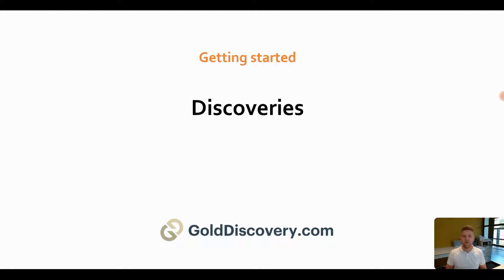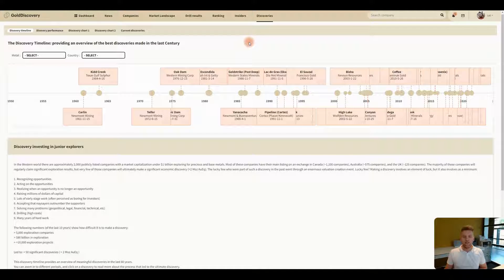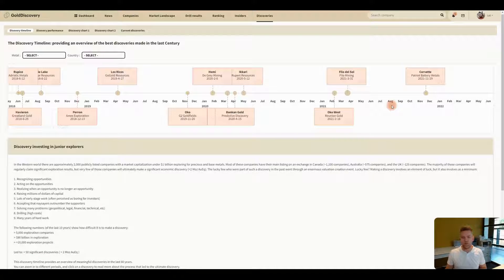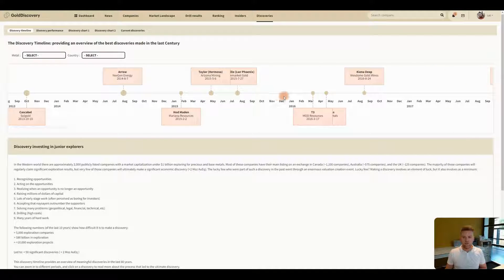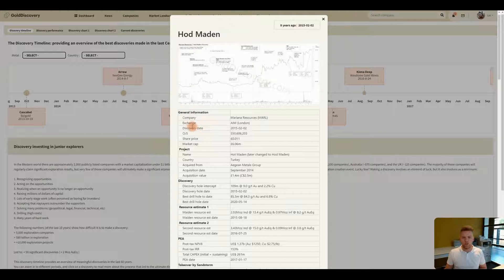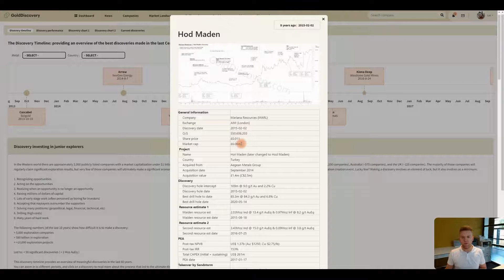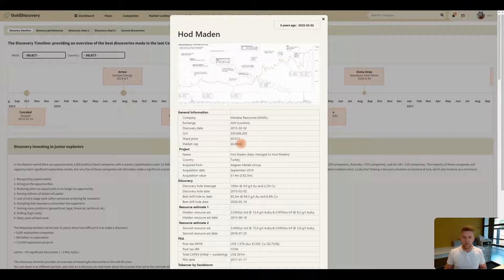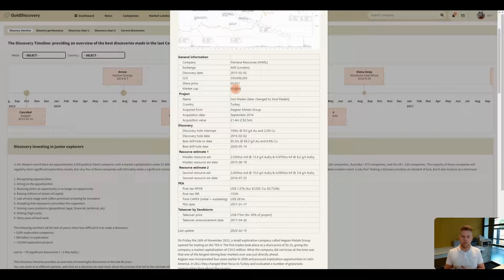Getting Started | Discoveries | GoldDiscovery.com